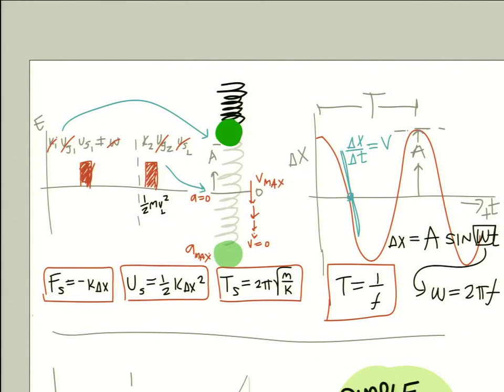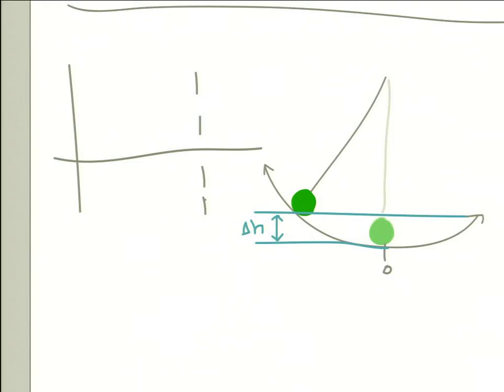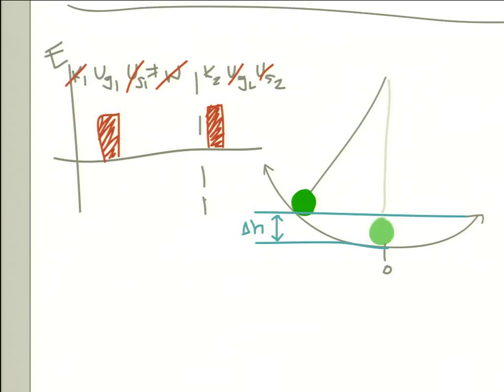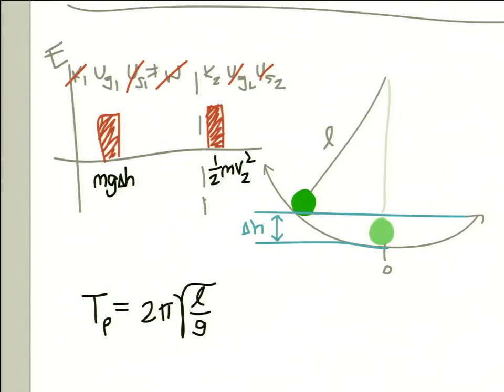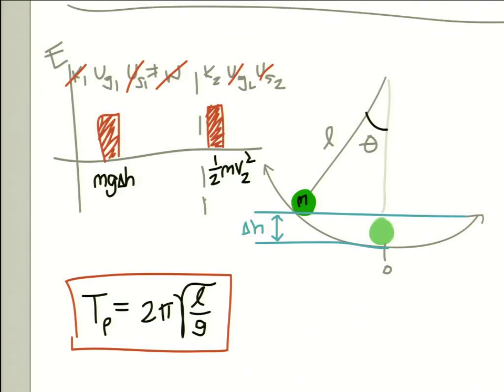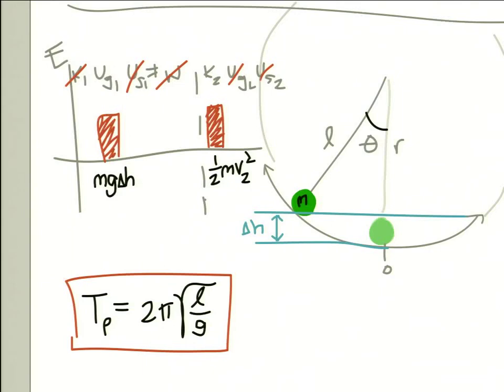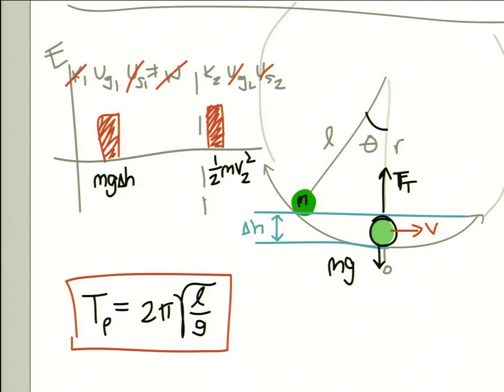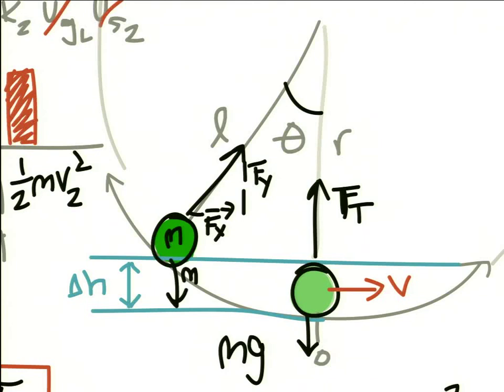AP Simple Harmonic Motion Pump-Up (Part 2)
AP Physics B Simple Harmonic Motion Review for pendulums